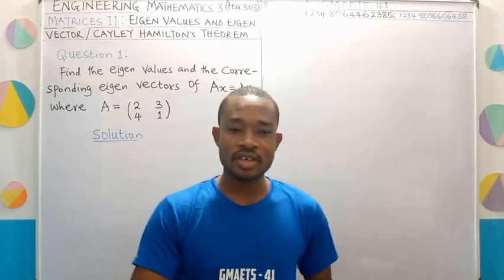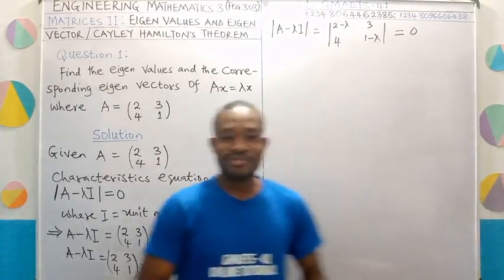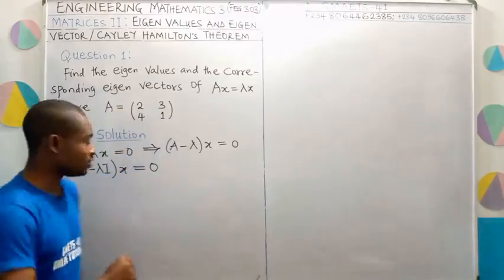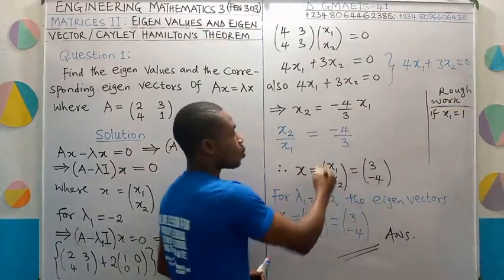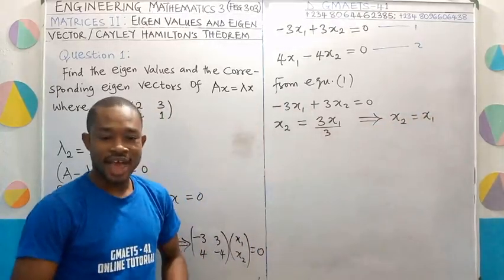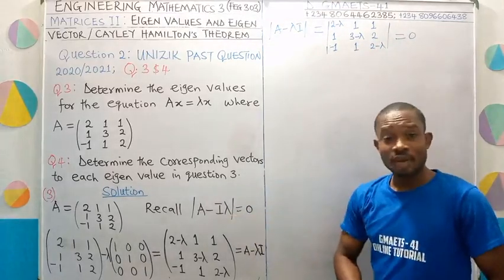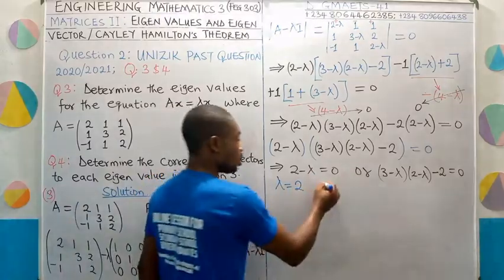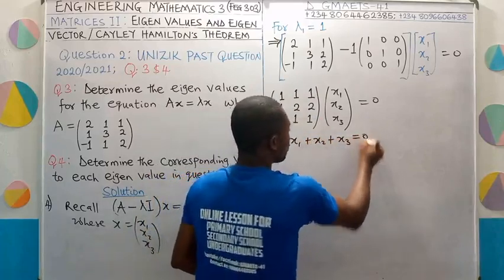FEG 303: Determining Eigen Values and Eigen Vectors